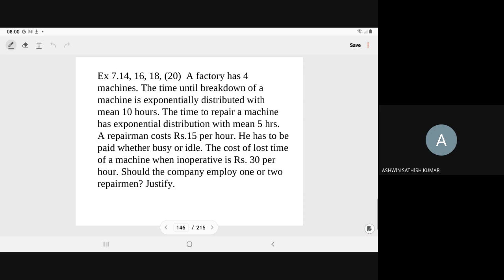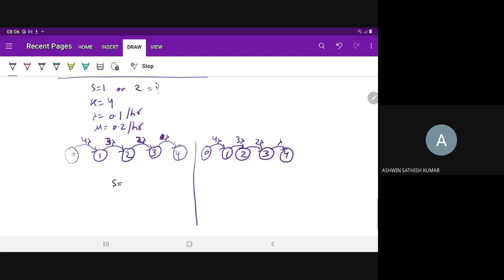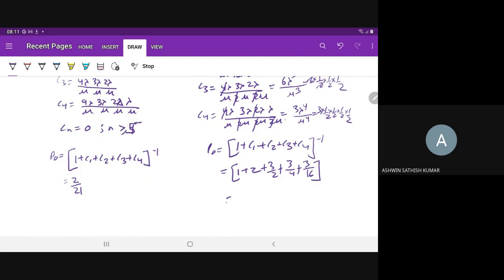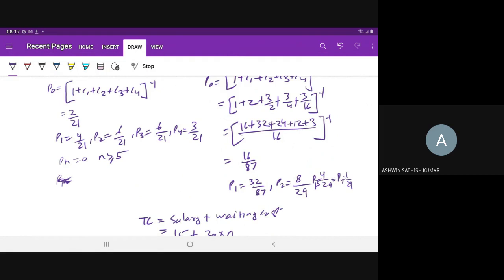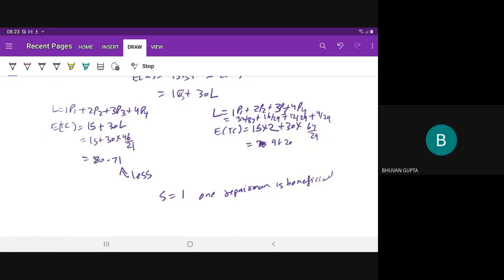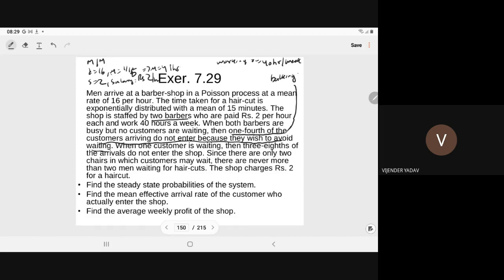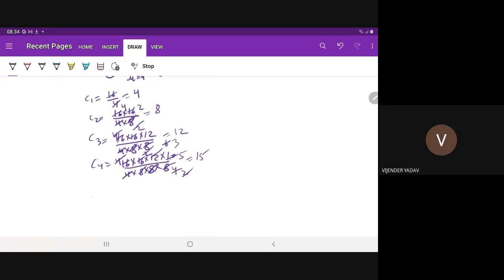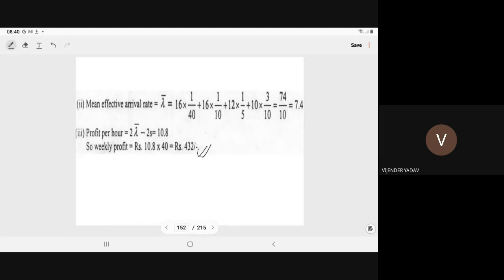MATH F242 Operations Research Lecture 21 Feb21 2022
Some problems on queueing models